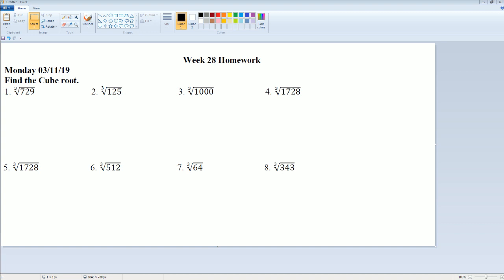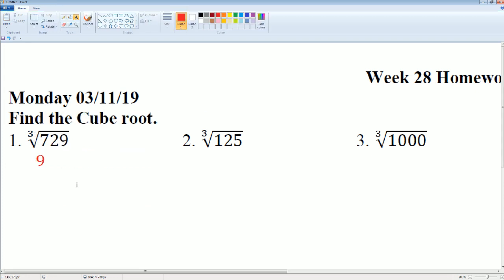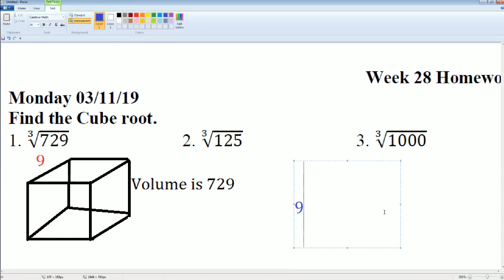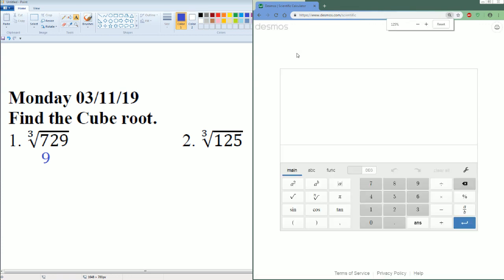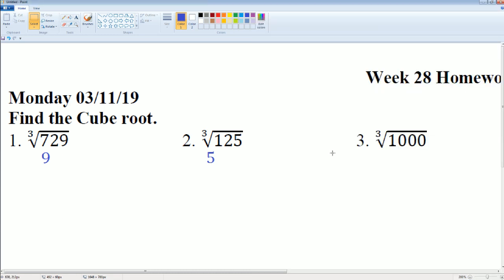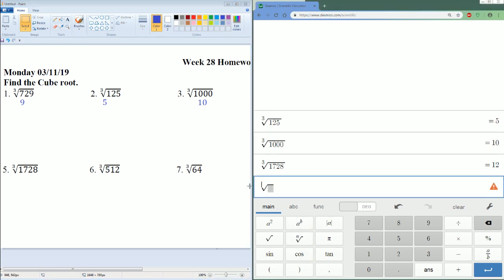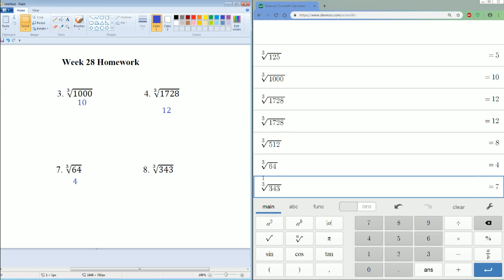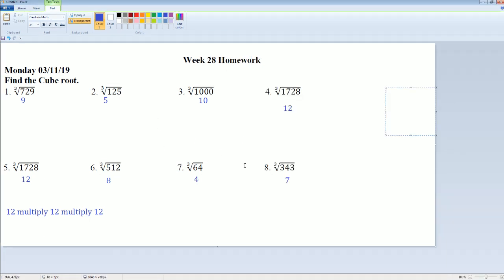Math 8 Week 28 03/11/19 HW Solution